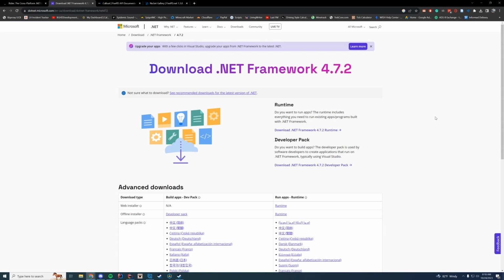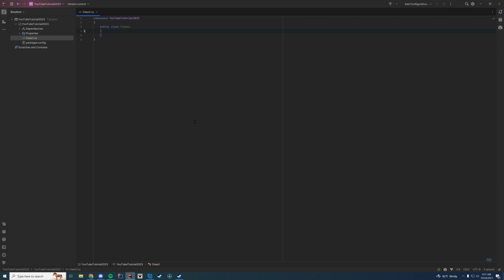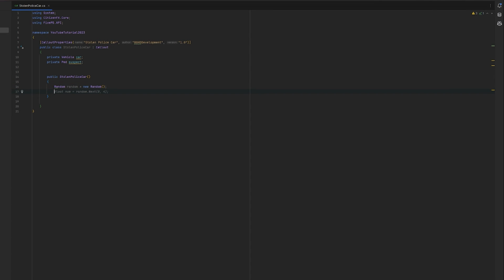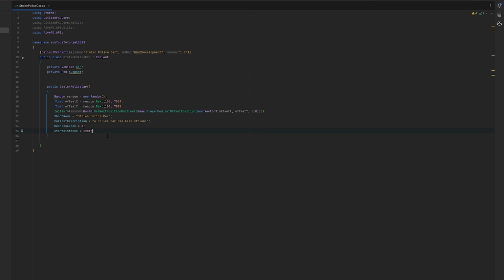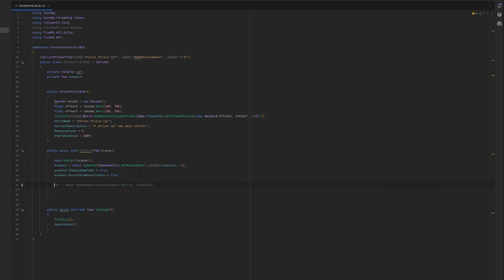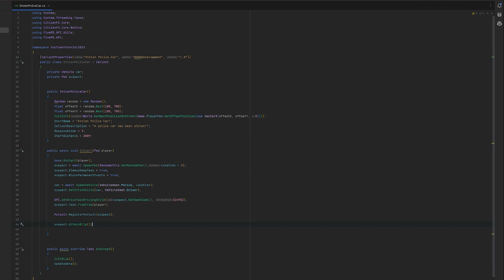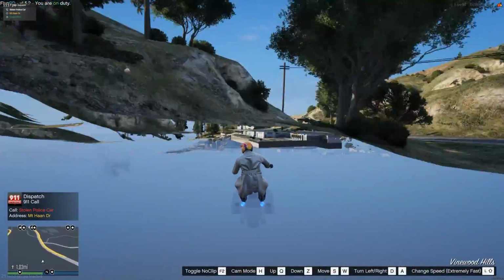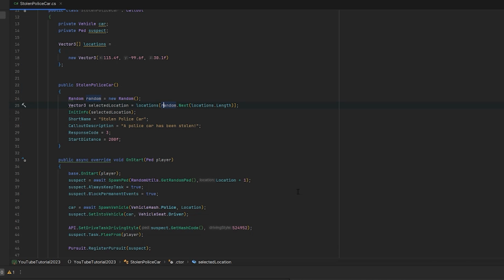Creating a FivePD Callout in 2023! Full Start to Finish Tutorial!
Don't want to make your own callout? We make paid callout commissions on our discord! Check it out below.

🖥️ My Epic Gaming Setup:
CPU: Intel Core i9-11900K
GPU: RTX 3090 Founders Edition
RAM: 64GB DDR4 3200MHz
Storage: 1x 2TB M.2 SSD & 4 x 1TB SSD
Motherboard: ASUS ROG Maximus XIII Hero (Wi-Fi)
PSU: Thermaltake Toughpower Grand RGB 1200W
Case: AI Crystal XL RGB V3 Full Tower

🎤 Audio & Recording Gear:
Mixer: GoXLR
Editing Software: Adobe Premiere Pro

💻 Coding & Gaming Gear:
Coding Program: IntelliJ Ultimate Edition
Keyboard: Razer Blackwidow V3 - Yellow Switches
Mouse: Razer Basilisk v2 Wired Gaming Mouse
Mouse Pad: Razer 3XL Desk/Mouse Pad
Monitors: 2x Acer Predator XB273K Gpbmiipprzx 27" UHD (4K)